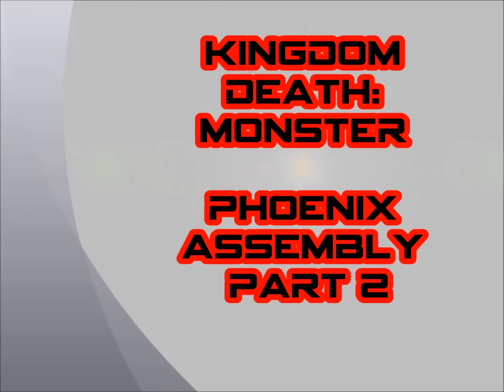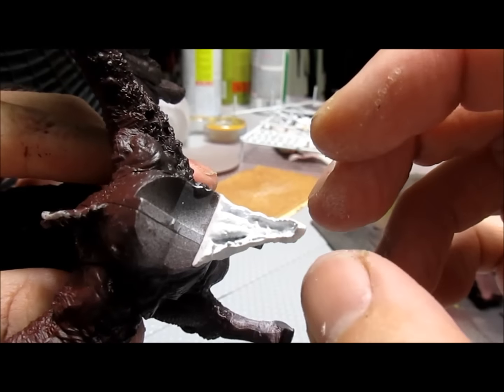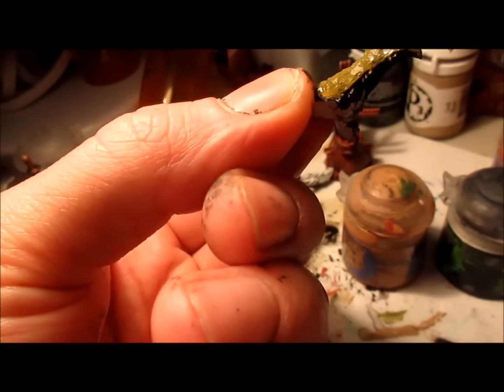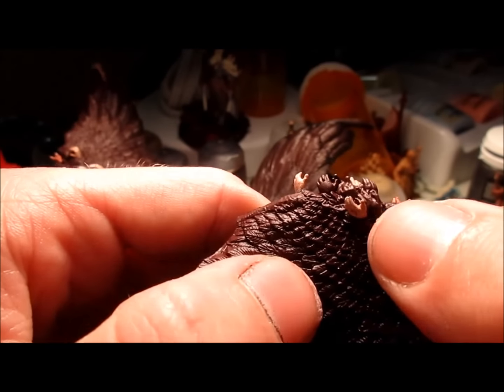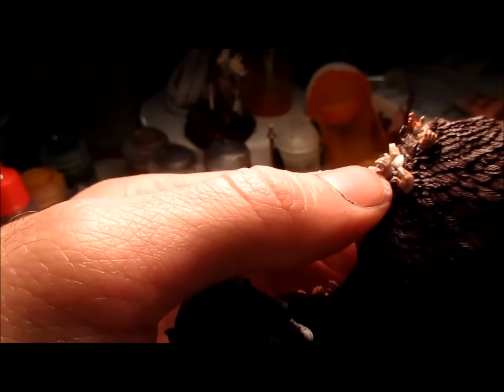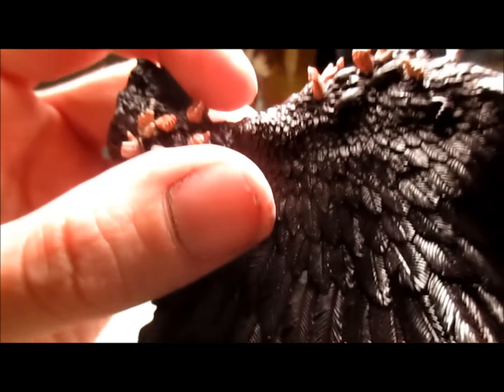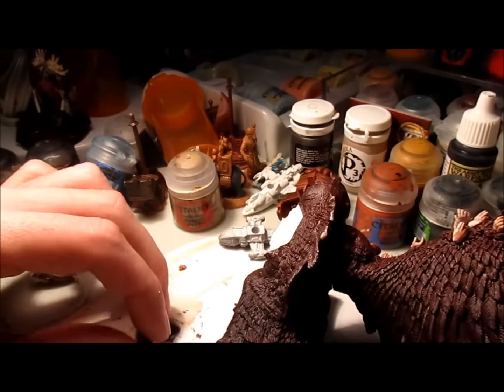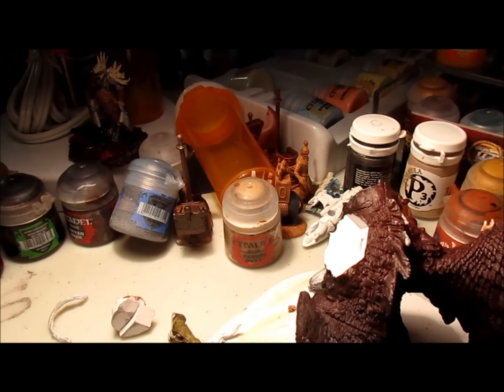Kingdom Death: Monster Phoenix build Part 2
I don't know why this video keeps starting at the hands, but I can't fix it.

Part 2 of the build/paint tutorial for Kingdom Death Phoenix.

 This goes over piecing together the face, painting the face and beak, and installing the hands, and fingers.